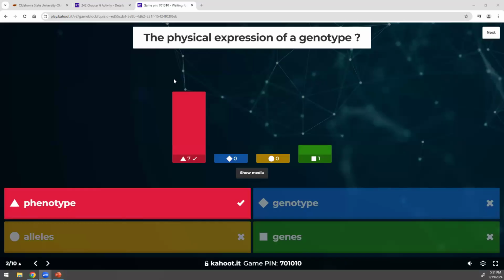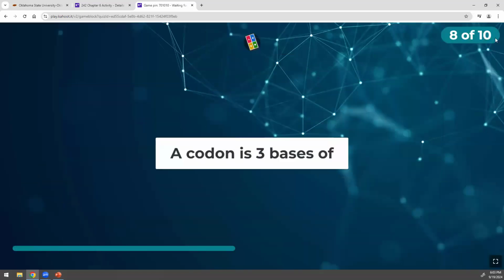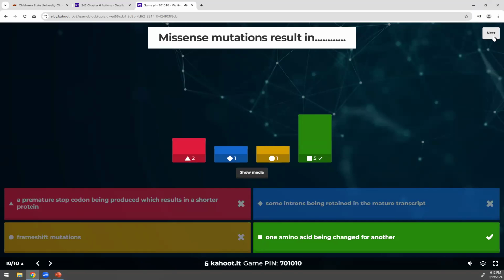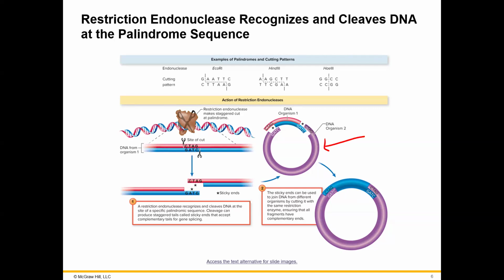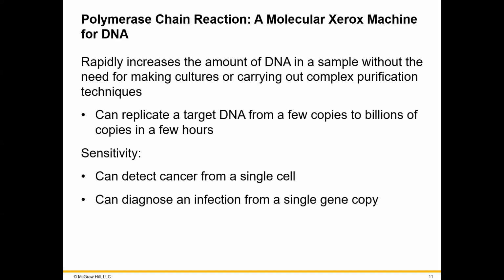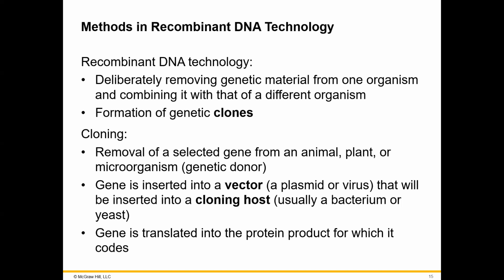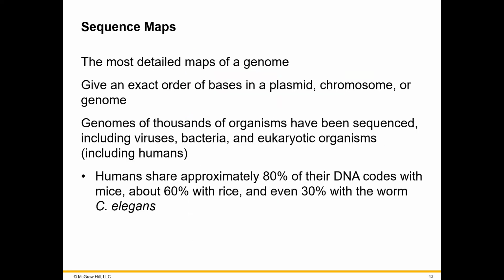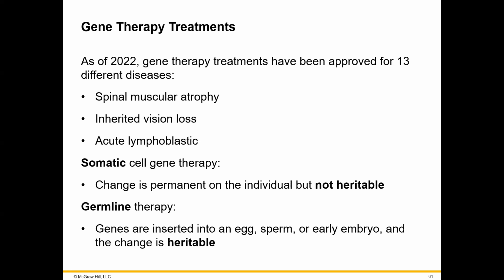246 - MCRO2124 - 60656 - Chapter 8 Genetic Engineering - In-Lass Lecture Recording